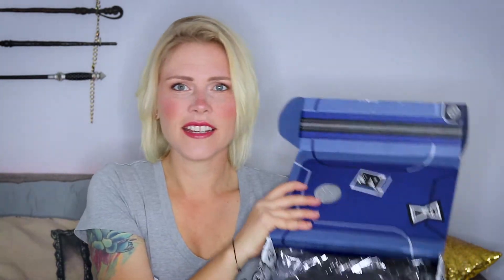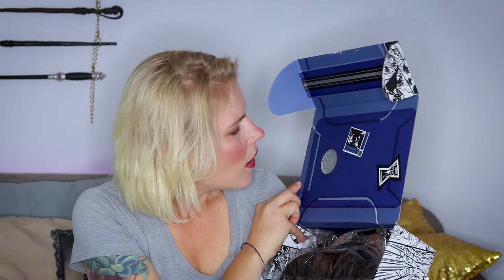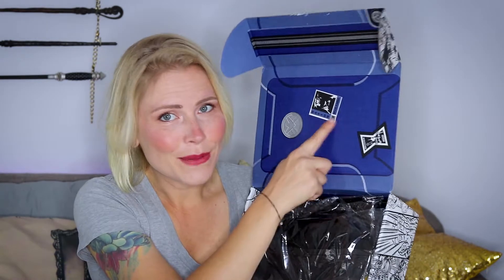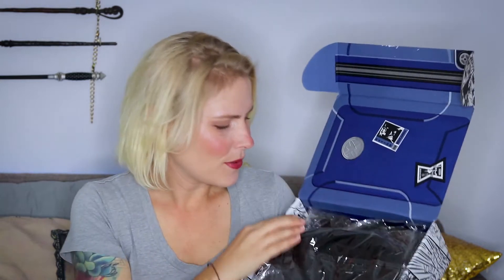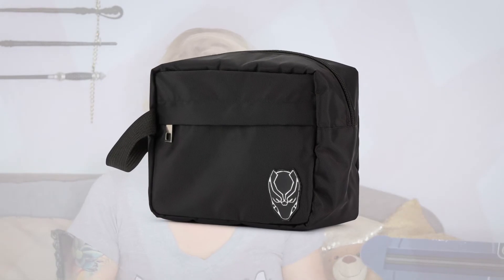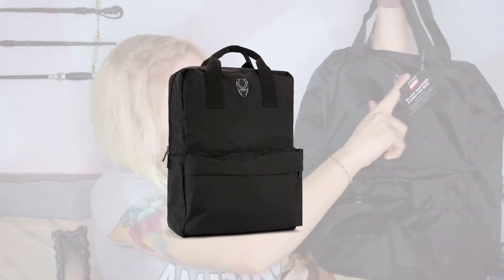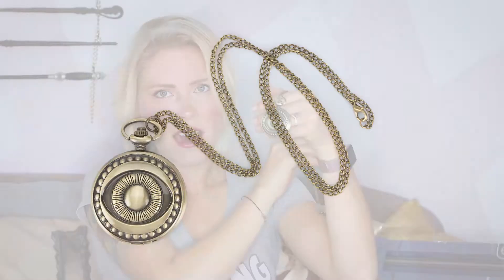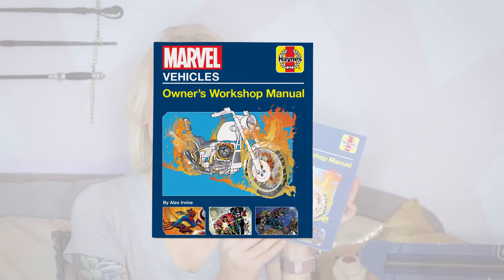Marvel Loot Crate Unboxing | February 2018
This month's theme was "Jet Set" based on travel and transportation.